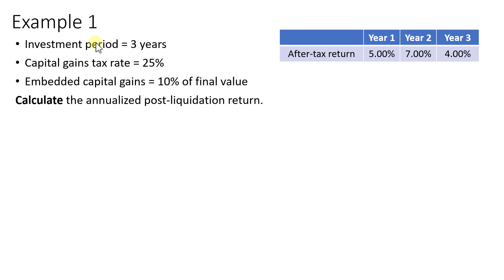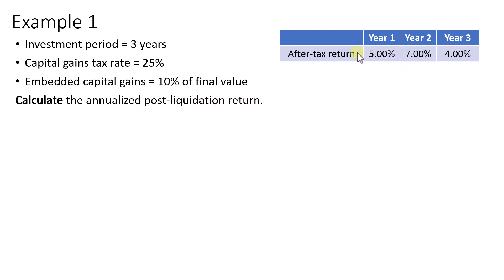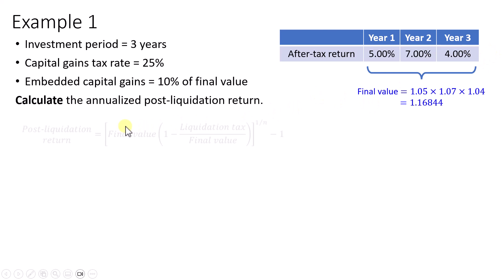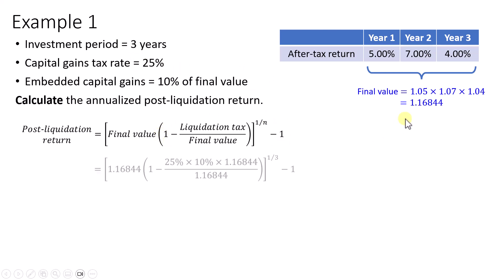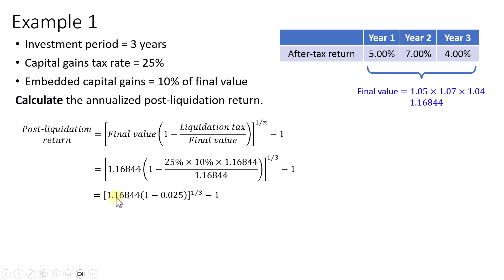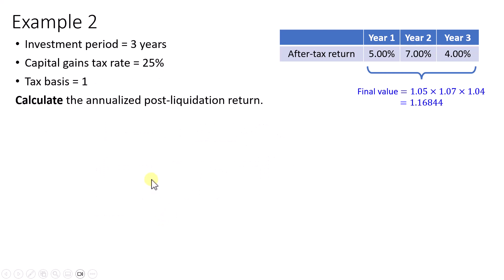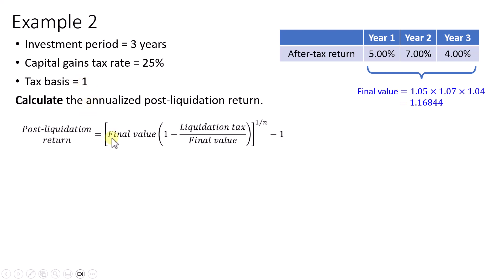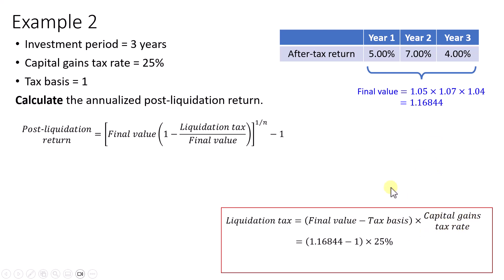CFA Level 3 | PWM: After-tax Post-Liquidation Return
☕ Like the content? Help me stay caffeinated and mildly functional

If you are looking for CFA prep classes in Malaysia and Singapore,

Topic: Private Wealth Management
Reading: Topics in Private Wealth Management

If the investor sells all holdings in the portfolio at the end of the investment horizon, then the after-tax post-liquidation return is the relevant measure. In this video, I will show two examples, one where the embedded capital gains is given, and the other where the tax basis is given.